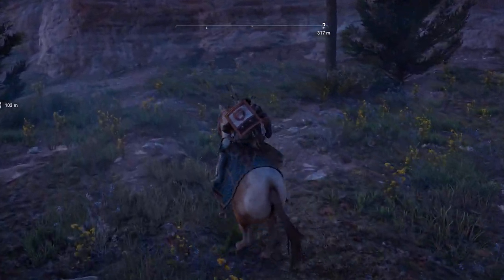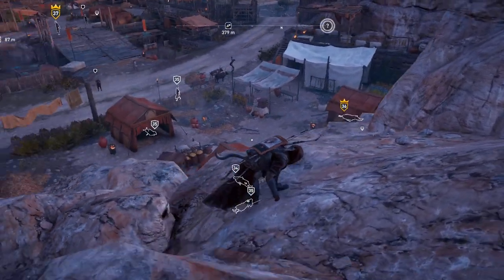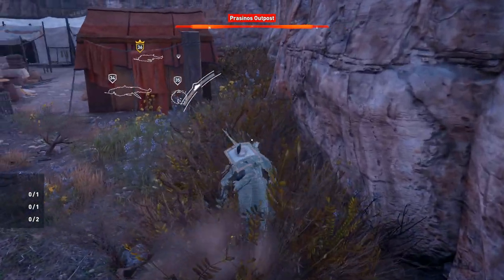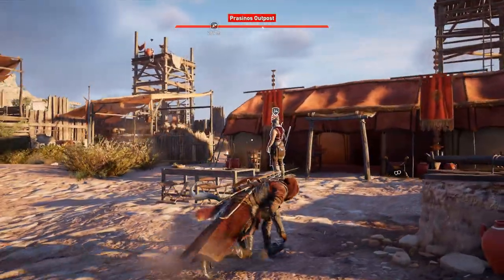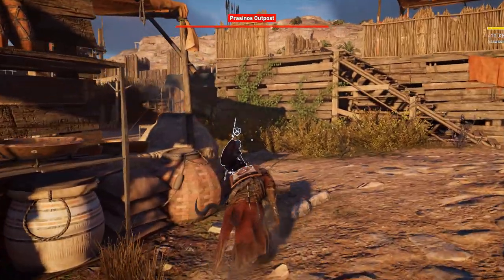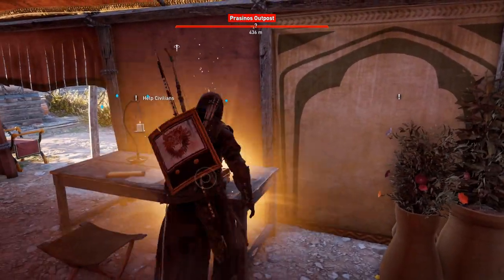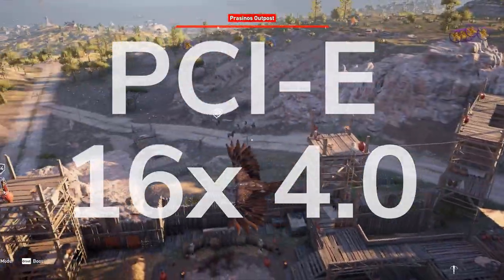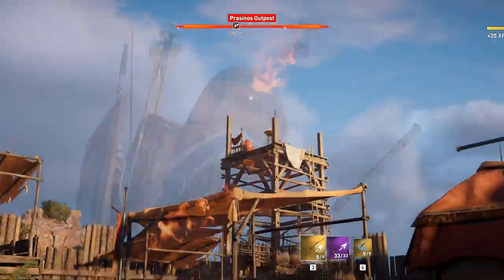How To Know If A Motherboard Is Compatible With Your System CPU, GPU, RAM, etc - Compatibility Guide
The motherboard is the place where all your components connect. It is a collection of ports and slots and it can get pretty confusing. This ultimate guide to motherboard compatibility will help you figure out whether your motherboard is compatible with your CPU (processor), GPU (graphics card), RAM (memory), Hard Disk, SSD, M.2 drives, case, fans, RGB LED's etc.
Let me know if you think I missed anything!

Timestamps:
0:00 Intro
0:12 Overview
0:36 CPU (Socket)
1:15 CPU (Chipset)
1:50 CPU (BIOS)
3:36 RAM
5:18 GPU
6:54 Storage Drives
8:07 Case & Fans & Extra Features
9:42 Outro

System specs:
CPU: Intel Core i5 6600k @ 4.3 GHz (Overclocked)
GPU: nVidia GeForce GTX 1650 SUPER
RAM: 16GB Kingston Dual Channel 2133 GHz
Motherboard: MSi Z170-a PRO

Recording Software: OBS Studio for video / Audacity for audio
Editing Software: HitFilm 4 Express